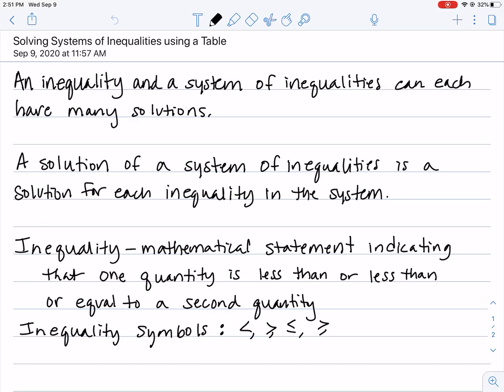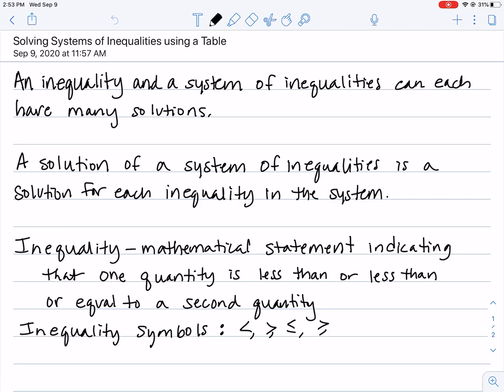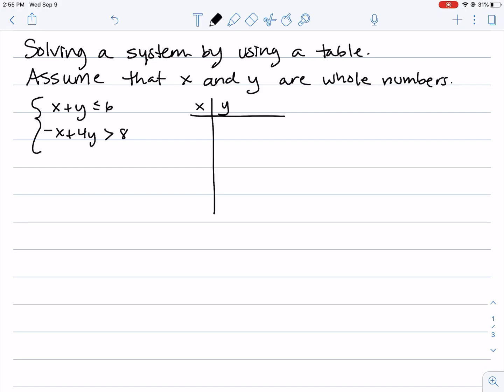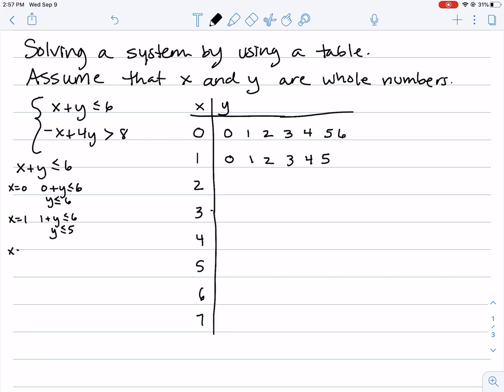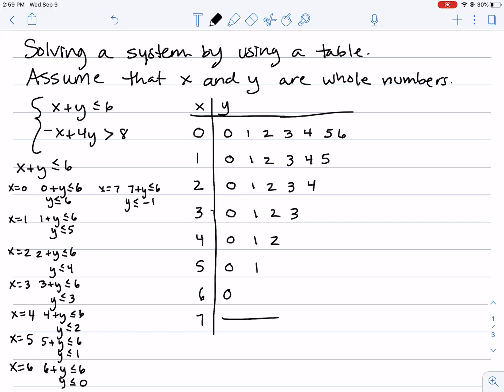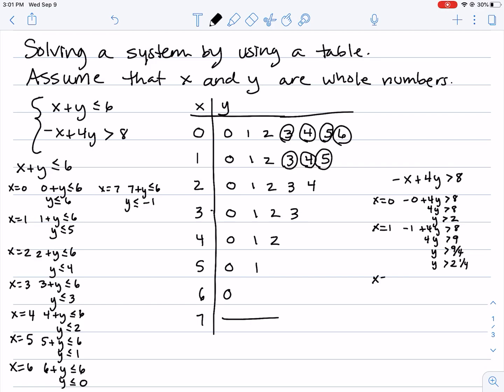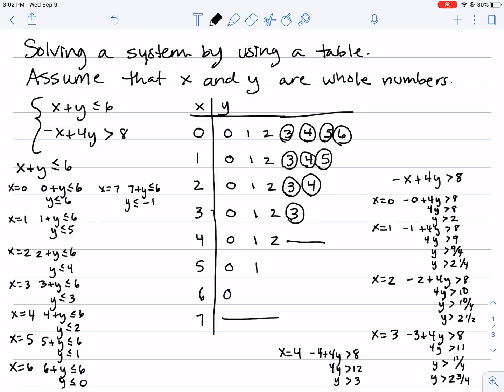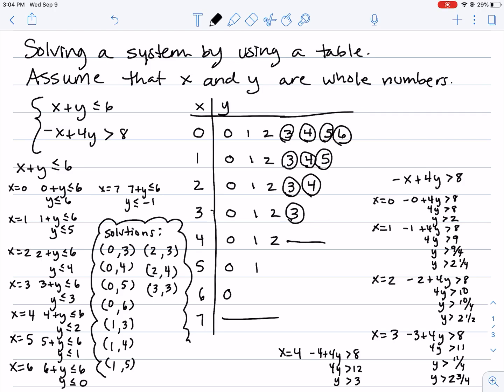Solving a System of Inequalities by Using a Table